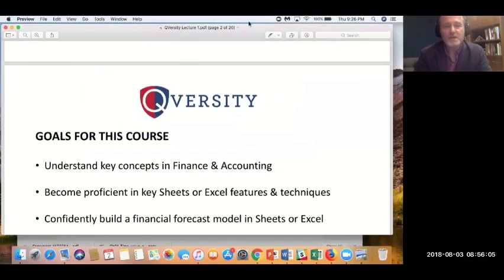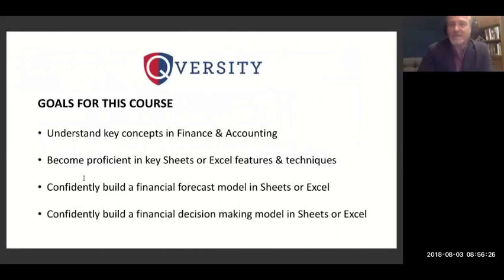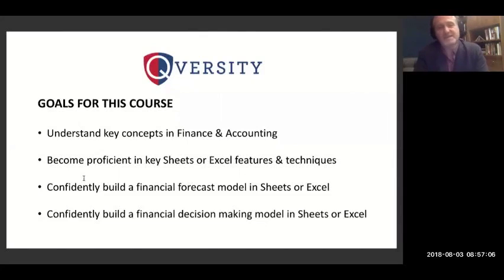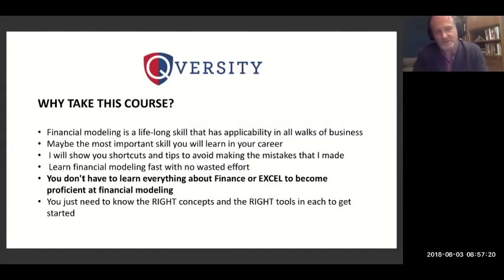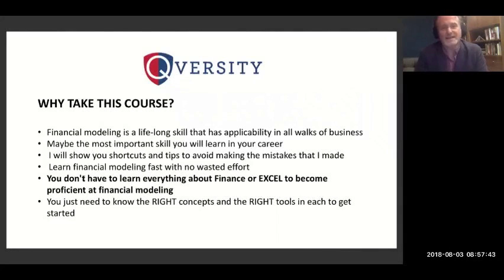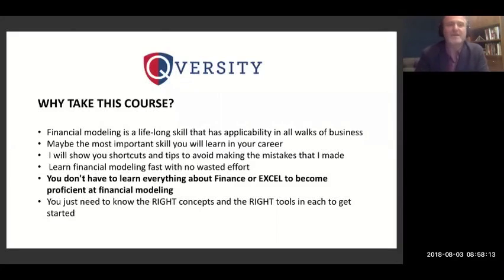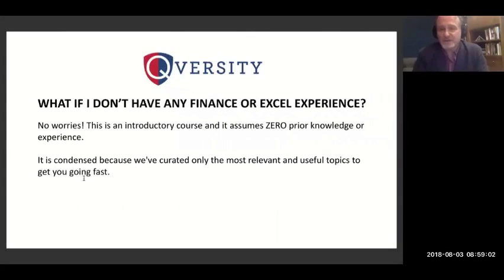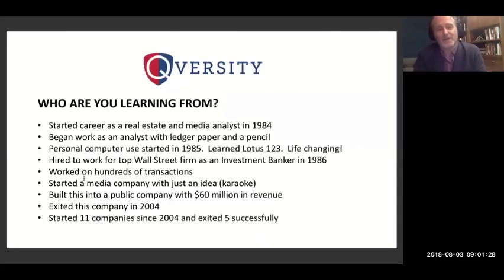Introduction to Financial Modelling by Mark Kreloff